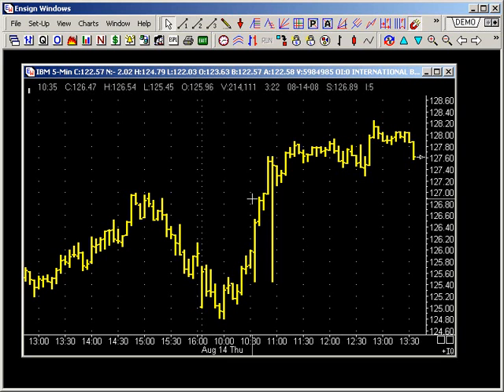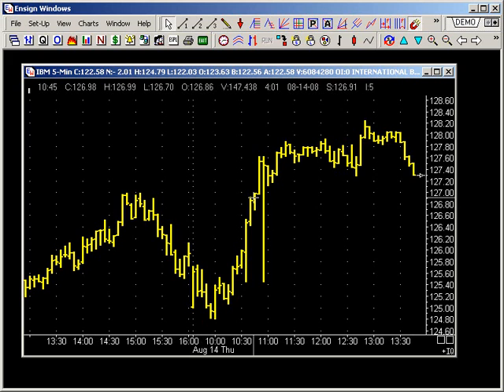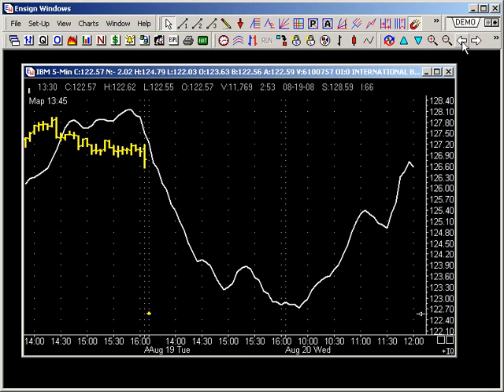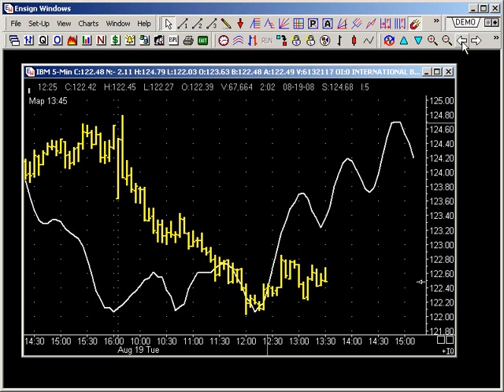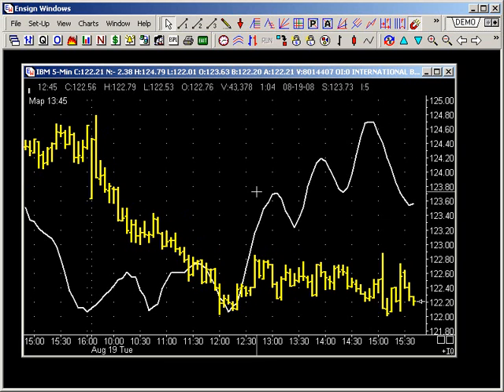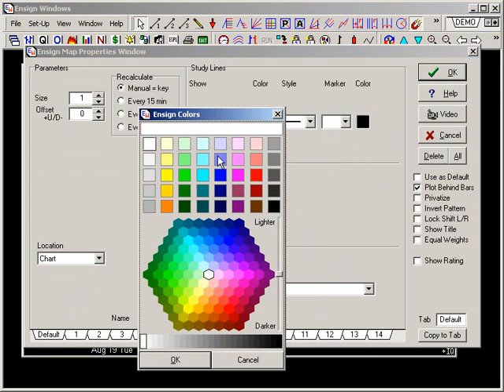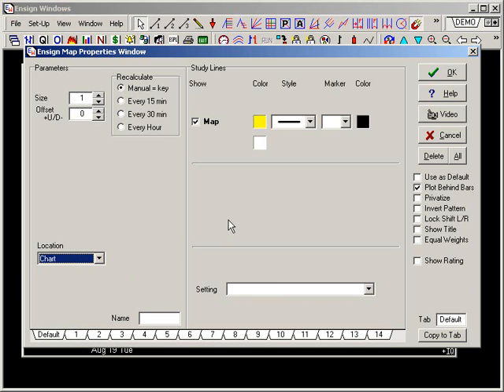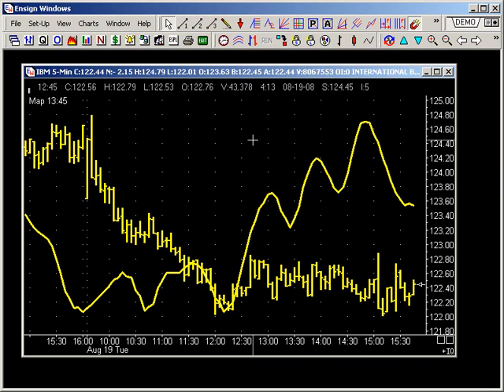Ensign Windows - Ensign Map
"Can the markets be predicted?"   That is a century old question.   The 1900 Ph.D. thesis dissertation of Louis Bachelier, in Paris, argued the apparent erratic motion of stock market prices is identical to random walks.   The 1965 work of Nobel prize winner Paul Samuelson proved that prices fluctuate randomly.   While the bias of academia is towards markets being efficient, completely random and unpredictable, it appears that most traders believe otherwise.   Traders see market behavior and price patterns that are repeatable, which therefore offer an element of being predictable.